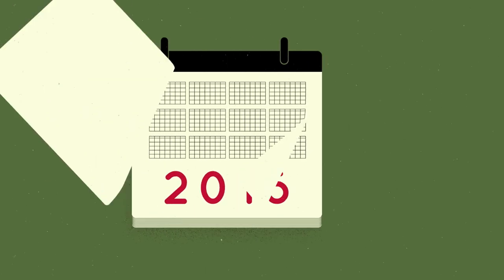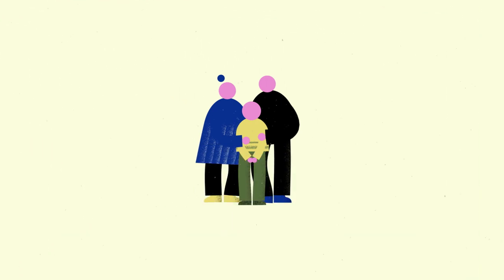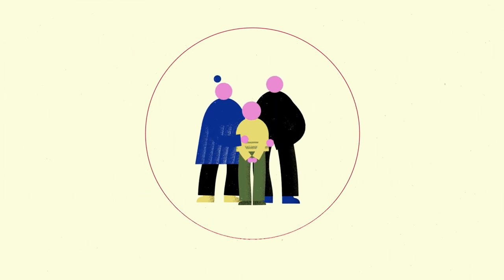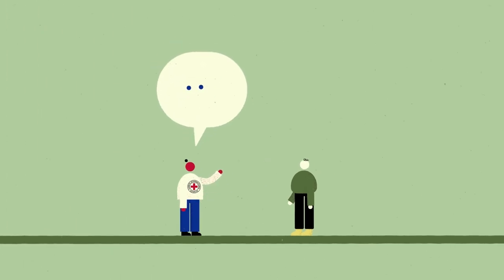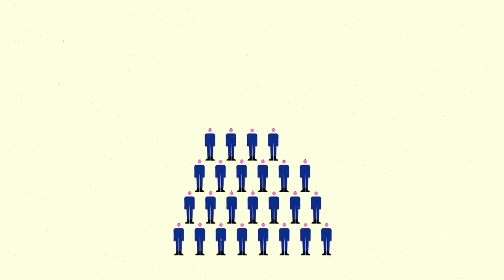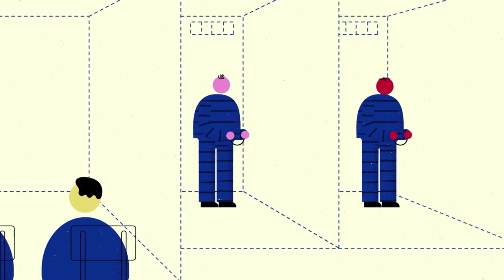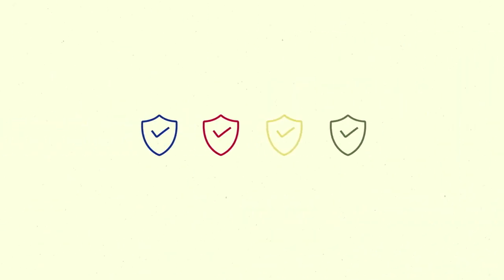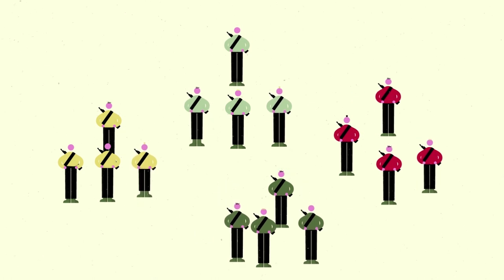What influences fighters behaviour in war? | The Laws Of War | ICRC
The past 15 years have seen a surge in the number of armed conflicts. Yet, some armed groups or forces seem to be more violent than others. What is it that influences their behaviour? How can the International Committee of the Red Cross work ensure armed groups adhere to the laws of war, international humanitarian law, and protect civilians.

The ICRC is on the ground in over 90 countries, providing humanitarian aid to victims of conflict and violence. From the diplomatic level to the frontline, we remind fighters, on all sides, that wars have limits.